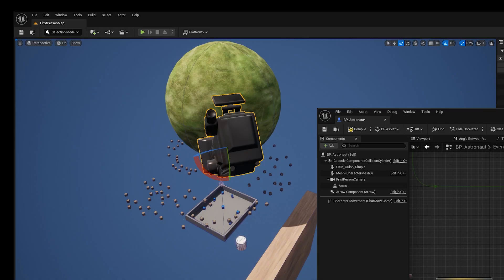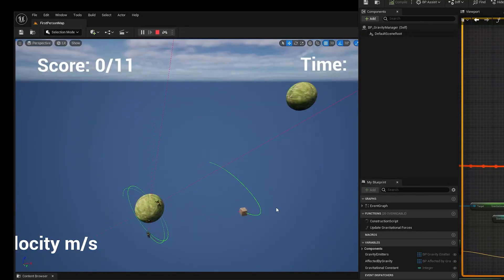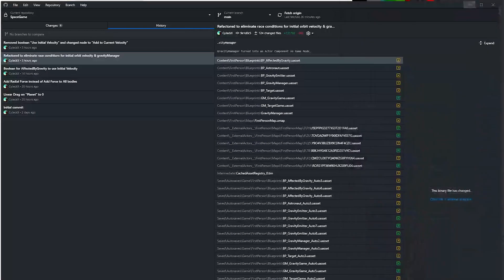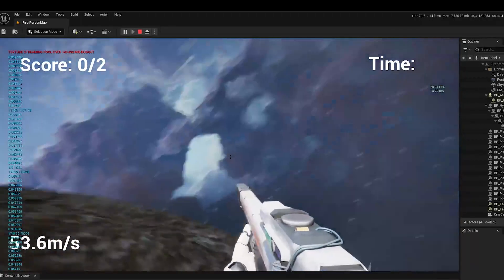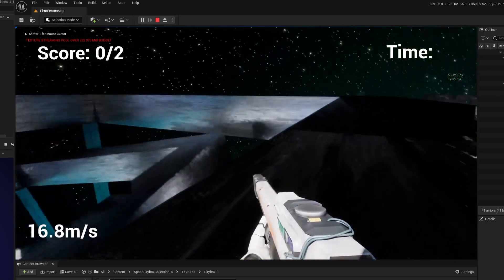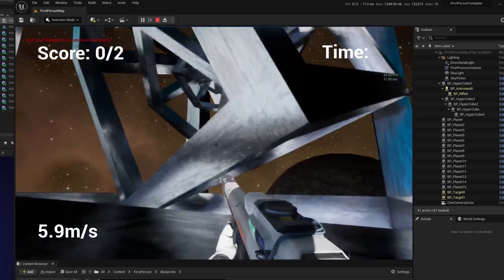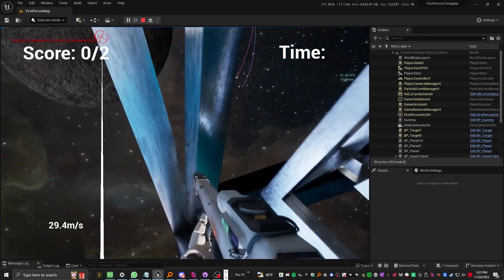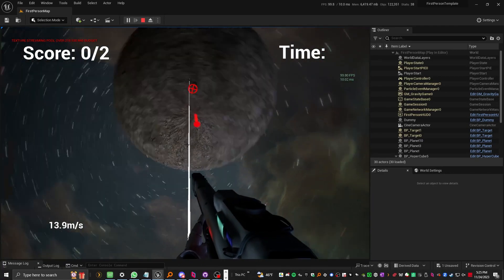Untitled Space Game Devlog 2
Fixed landing on surfaces so long as they aren't Simulating Physics
Debug Camera
Github
Physics Constraints
Space Skyboxes!
Gimbal'd cross-hairs when changing planes
Gravitational Path Predicting